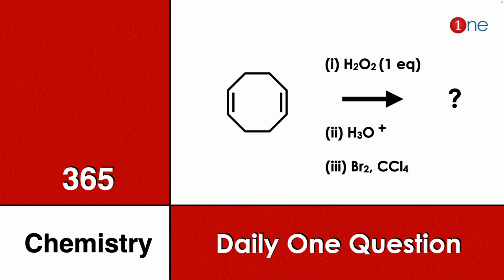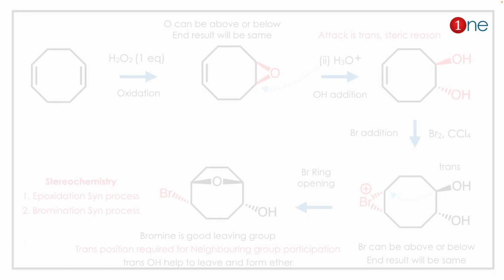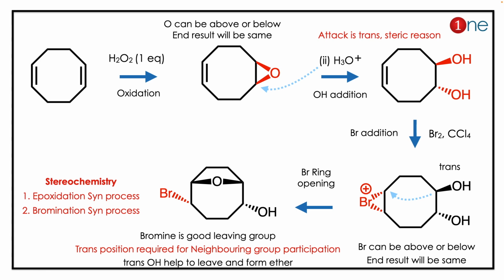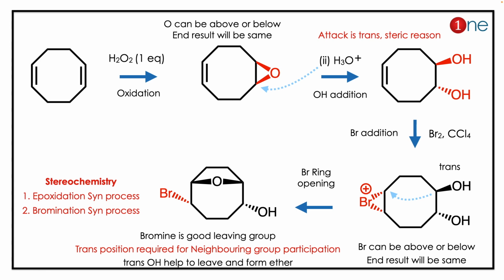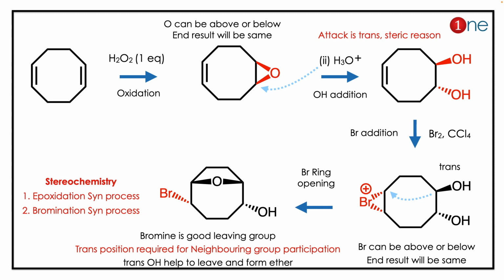Neighbouring group Participation | 365 Chemistry | Problem | Question | Solved | Solution